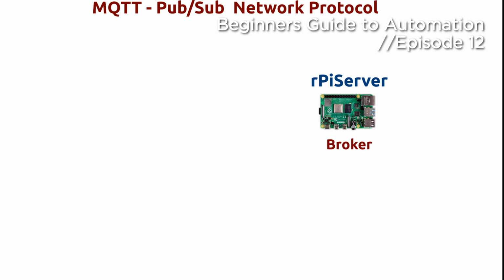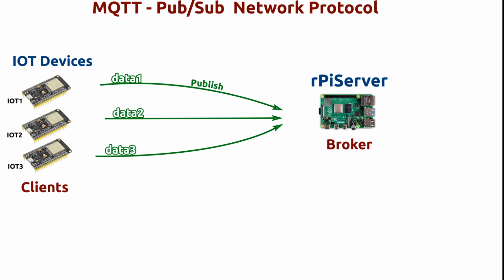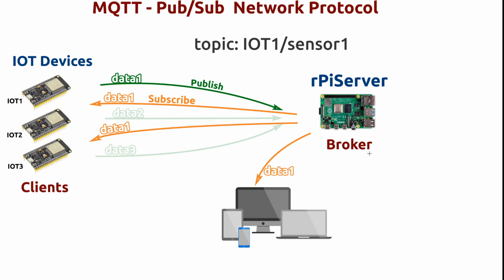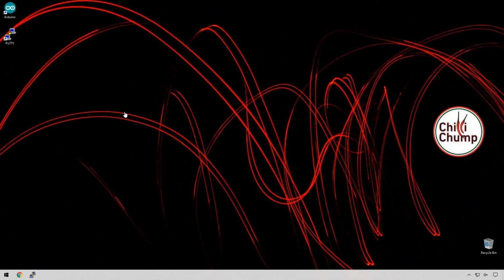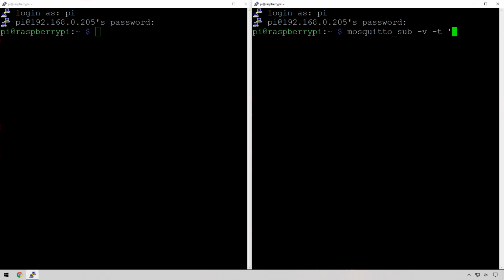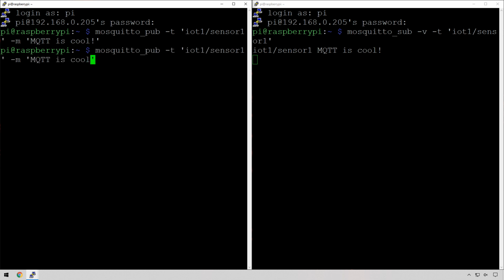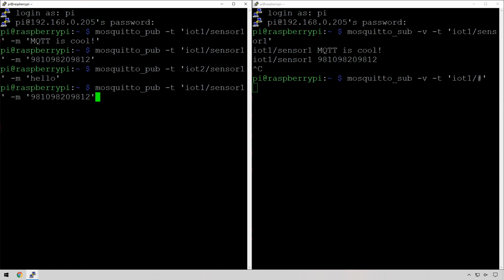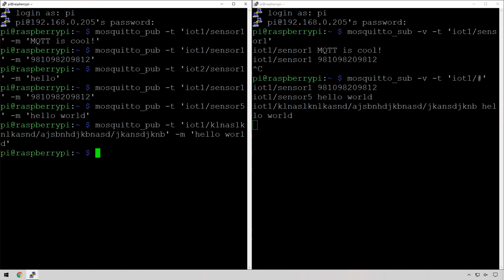What is MQTT?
In this episode we learn the basics of the MQTT protocol as well as a practical example.
The commands I use in the second half of the video
If you would like to support me and my channel, please check out